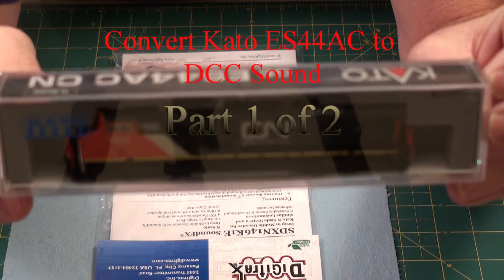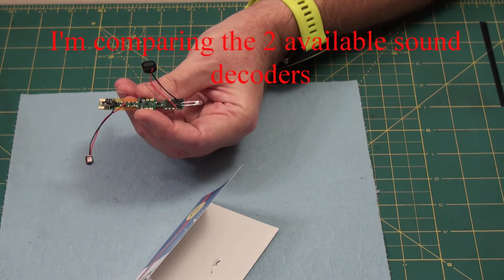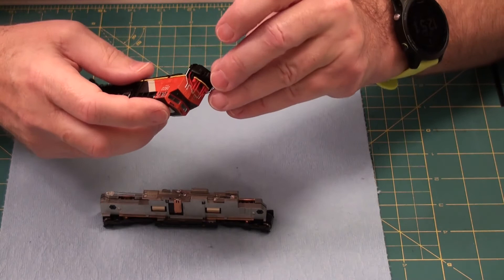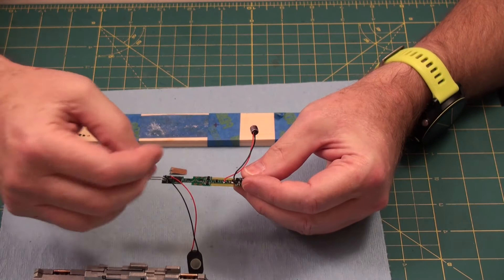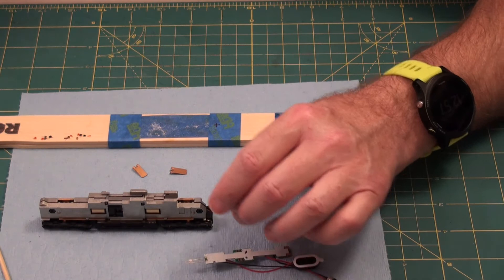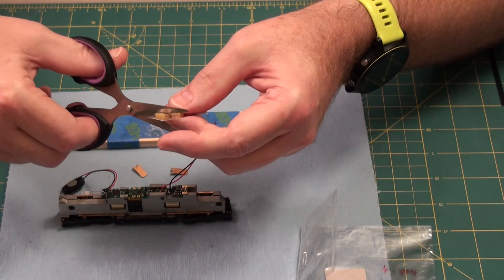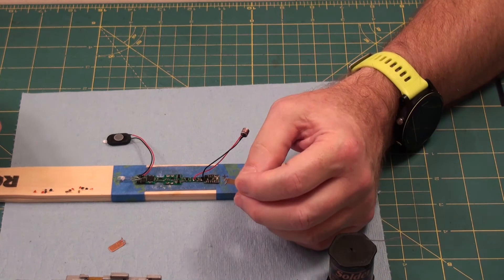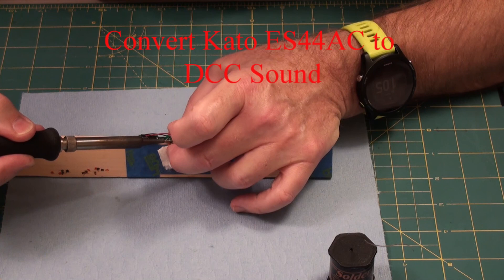Kato ES44AC to DCC Sound Part 1 of 2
In this video I convert a Kato DC ES44AC to DCC Sound using a Digitrax SDXN146K1E decoder without modifying the frame.  This video is in 2 parts.